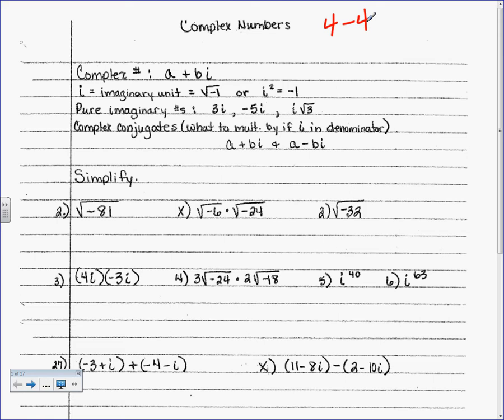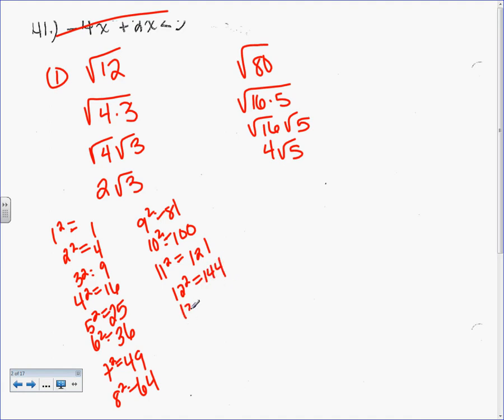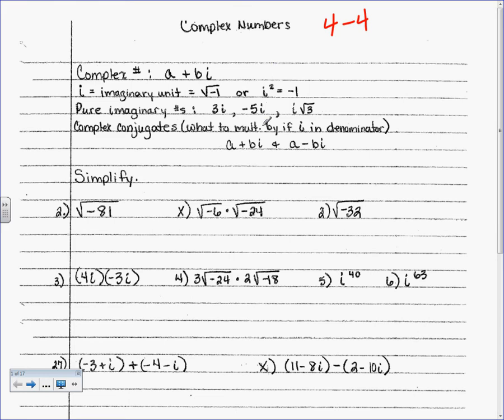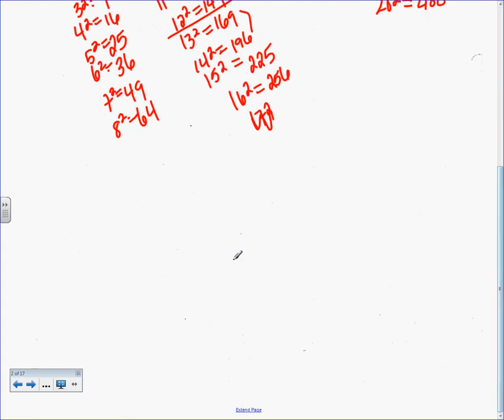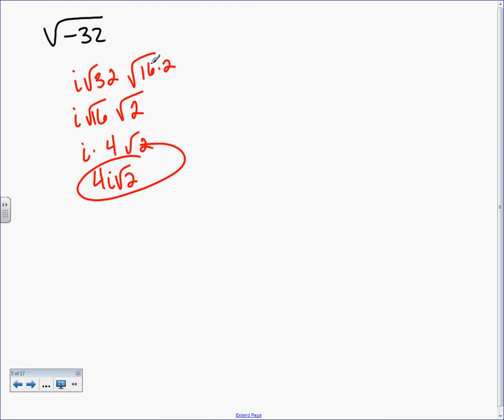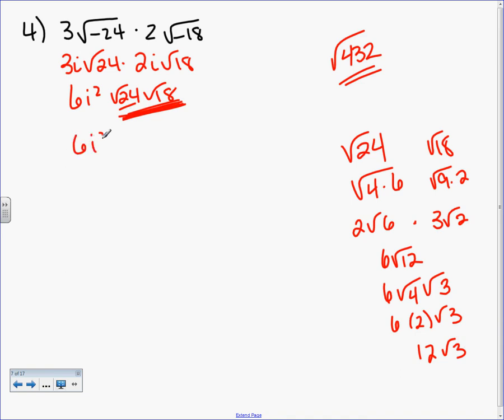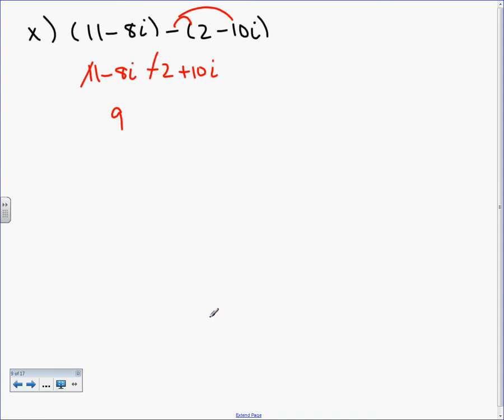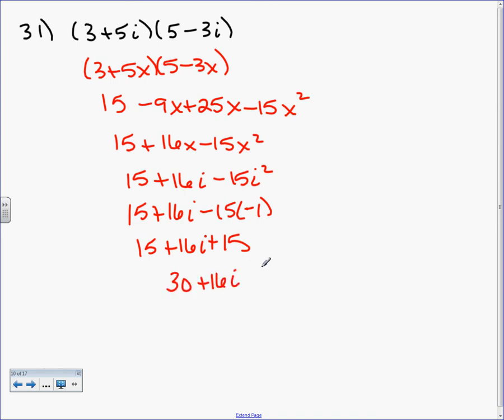4 4 Complex Numbers day 1